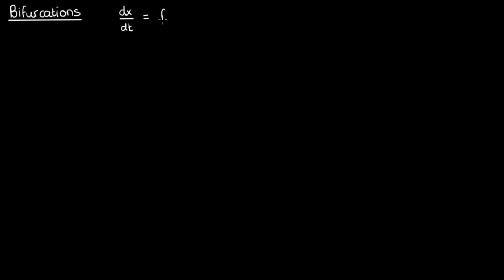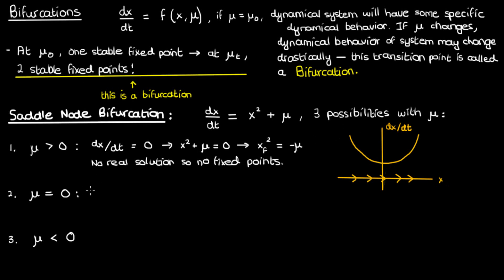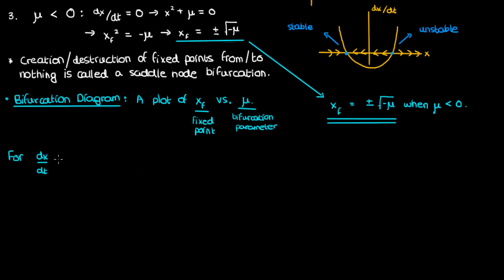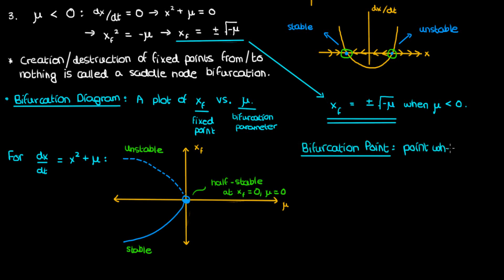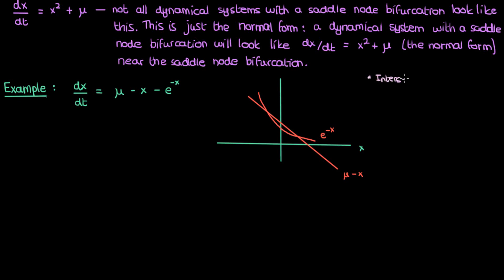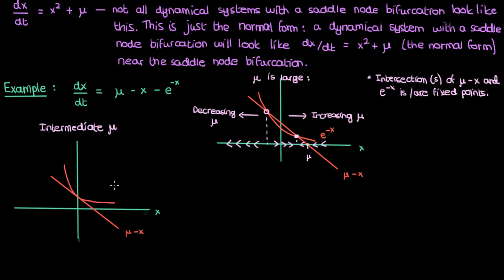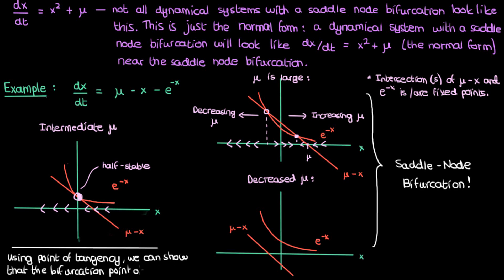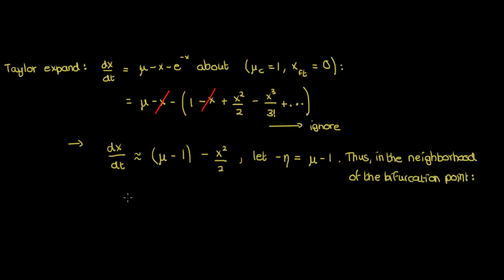Introducing Bifurcations: The Saddle Node Bifurcation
Welcome to a new section of Nonlinear Dynamics: Bifurcations! Bifurcations are points where a dynamical system (e.g. differential equation) undergoes a significant change in its dynamical behaviour when a certain parameter in the differential equation crosses a critical value.

In this video, I explain saddle node bifurcations. These are bifurcations in which varying a parameter causes the appearance of a half-stable fixed point, followed by two fixed points from nothing. I discuss bifurcation diagrams, bifurcation points, and describe the concept of normal forms.

- Jose Lockhart
- James Mark Wilson
- Yuan Gao
- Marcin Maciejewski
- Sabre
- Jacob Soares
- Yenyo Pal
- Lisa Bouchard
- Bernardo Marques
- Connor Mooneyhan
- Richard McNair